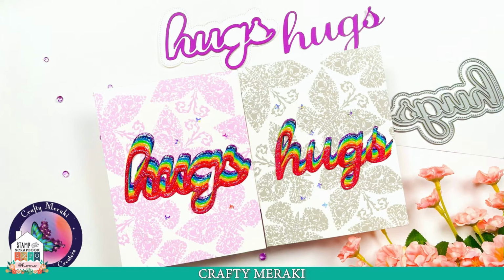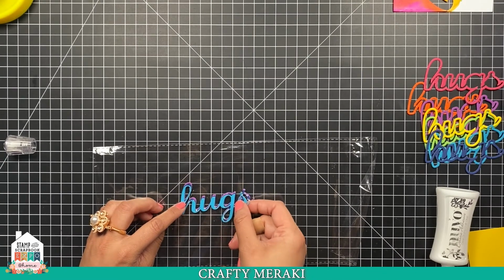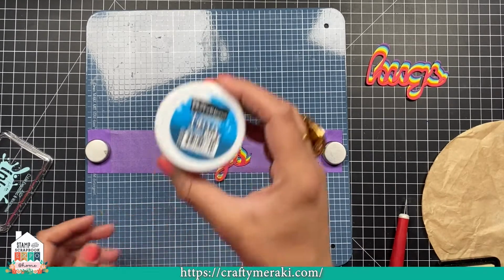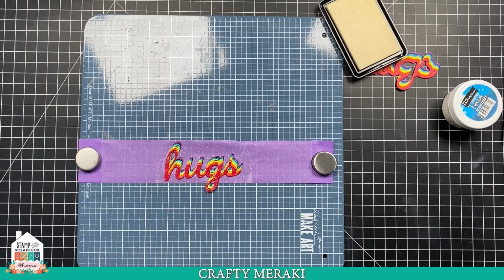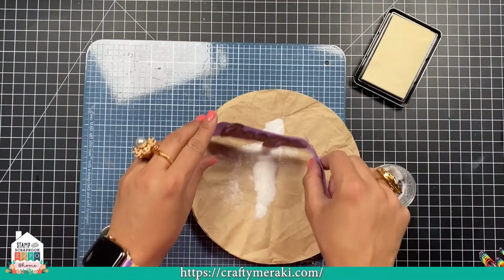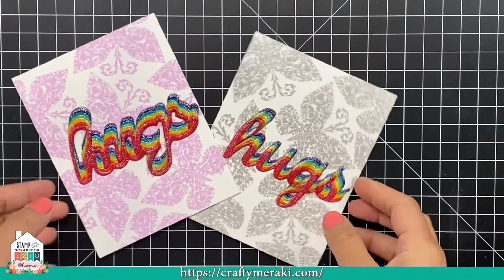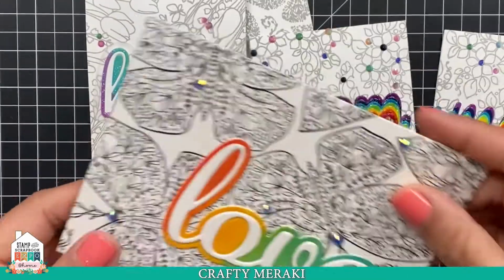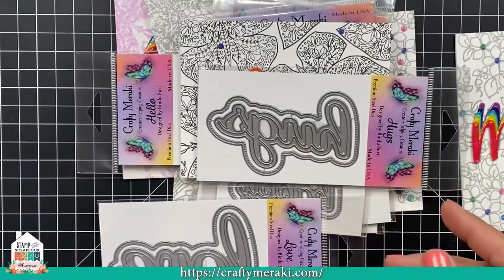Step Up Your Die Cutting Game!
Anyone can make a die cut card...  but WE are going to take our die cutting to the NEXT level! we will be heat embossing our die cuts AND we will be making 2 cards with one die cut!!!

Please be aware that this video was live on an earlier date and offers contained may be expired.